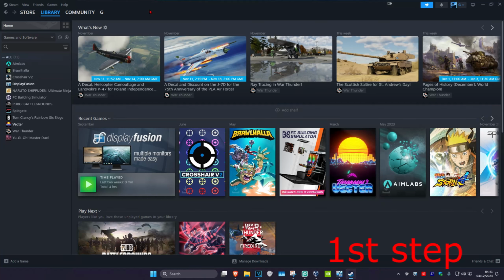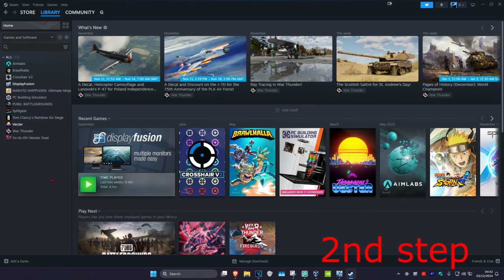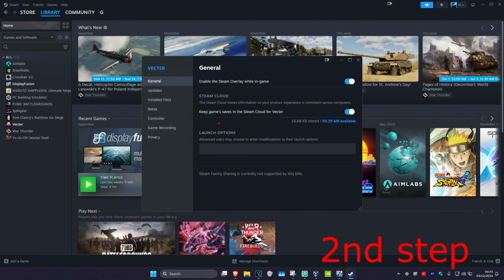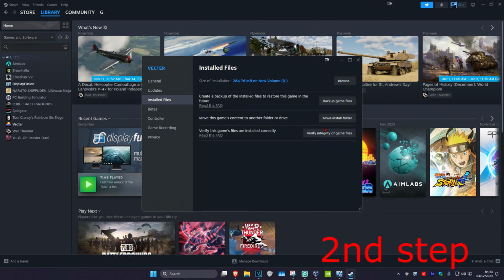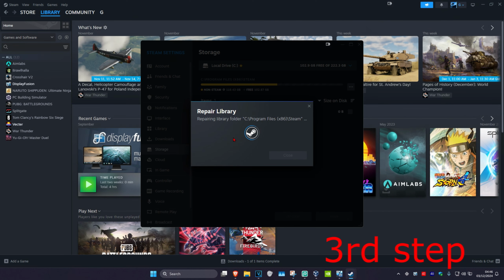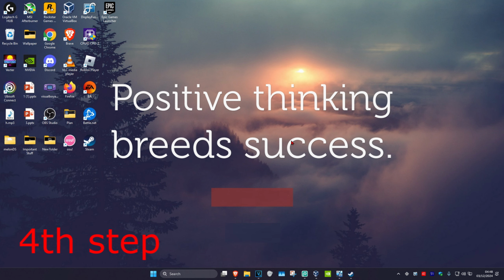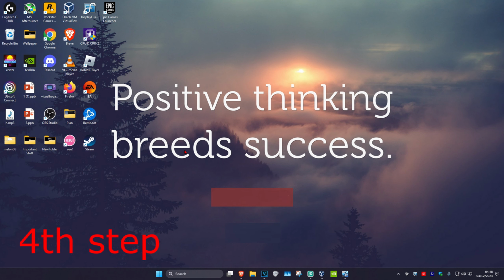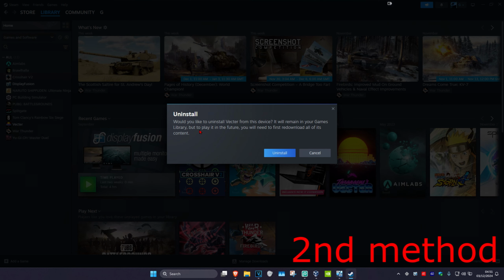How To Fix Steam Cloud Sync Error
In this tutorial, I'll guide you through fixing the Steam Cloud Sync error. This issue prevents game saves and settings from syncing correctly. Follow the steps to resolve it and ensure your data is synced seamlessly. This can fix the error codes: "Steam was unable to sync your files", "Unable to connect to Steam Cloud", "Steam Cloud Conflict"

Issues addressed in this tutorial:

Steam Cloud Sync not working
Fixing Steam Cloud errors
Resolving syncing issues for game saves
Troubleshooting Steam Cloud conflicts